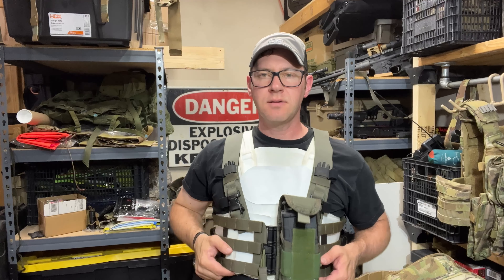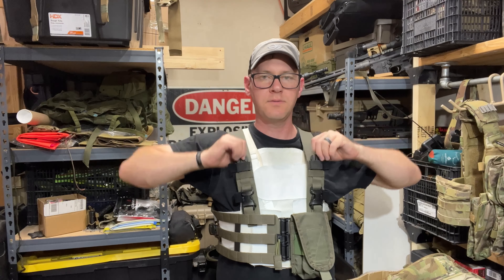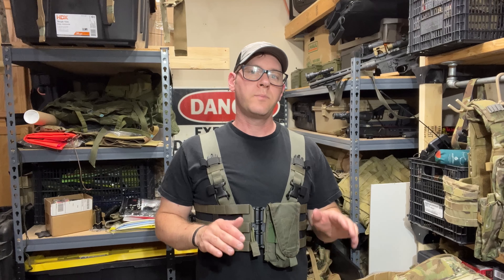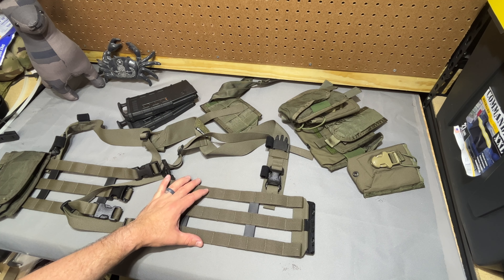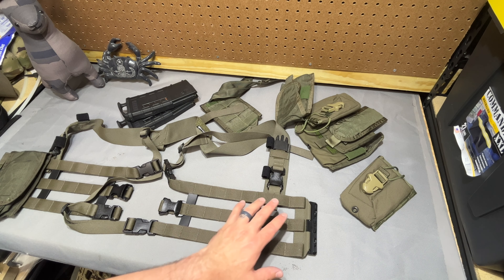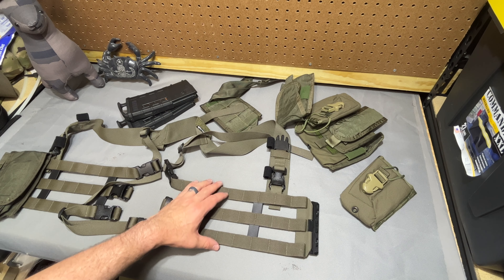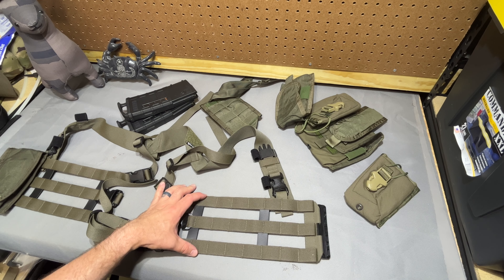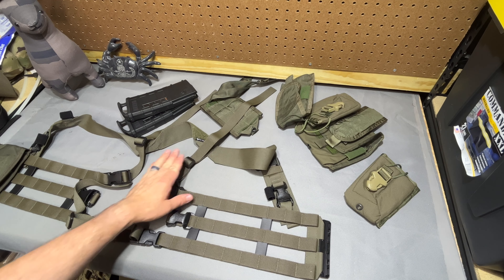MOS Tactical: Rib Cage Chest Rig